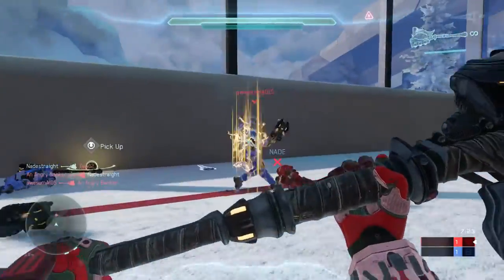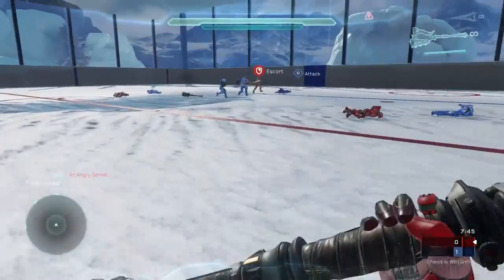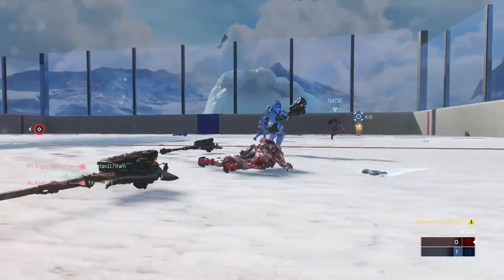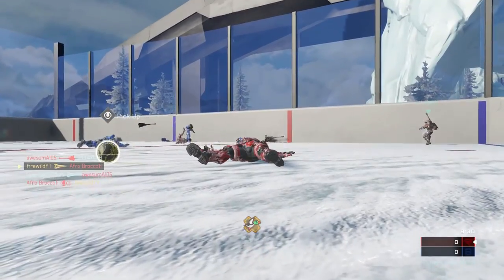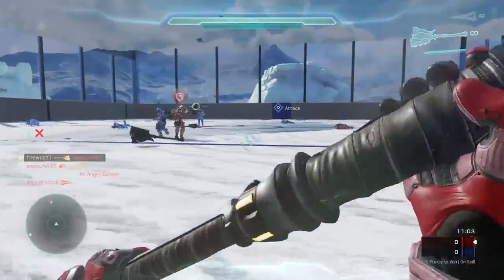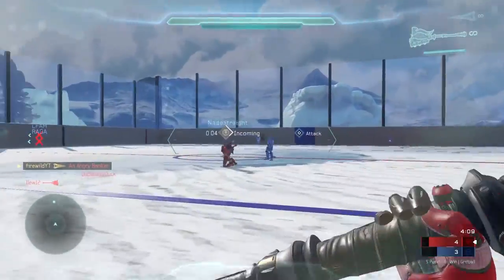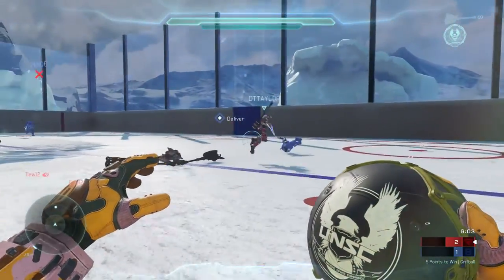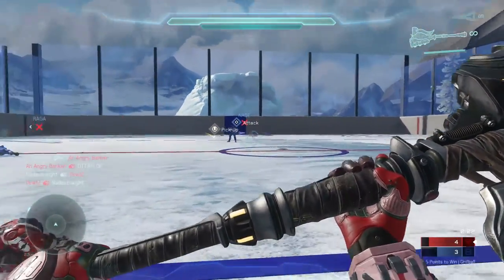GRIFBALL TIPS AND TRICKS!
WOOOOO

Halo 5: Guardians was created under Microsoft's "Game Content Usage Rules" using assets from Halo 5: Guardians. It is not endorsed by Microsoft and does not reflect the views or opinions of Microsoft or anyone officially involved in producing or managing Halo 5: Guardians. As such, it does not contribute to the official narrative of the fictional universe, if applicable.